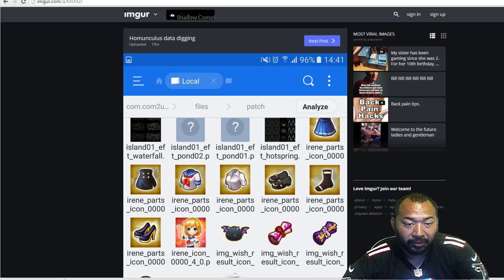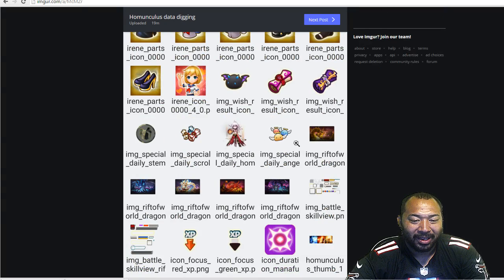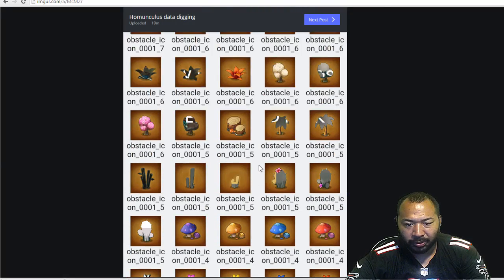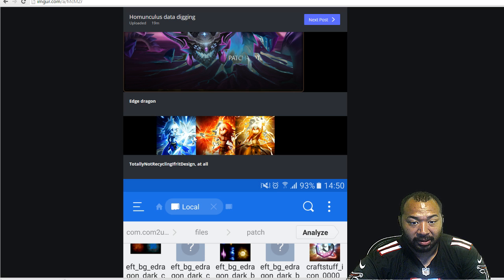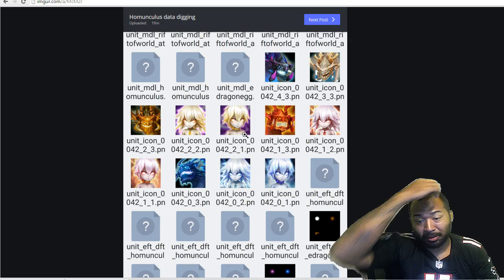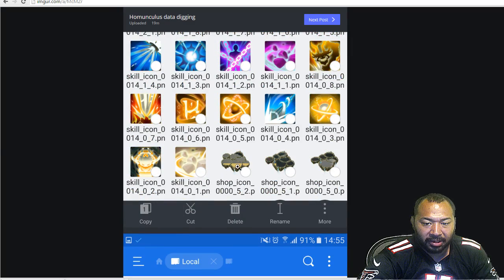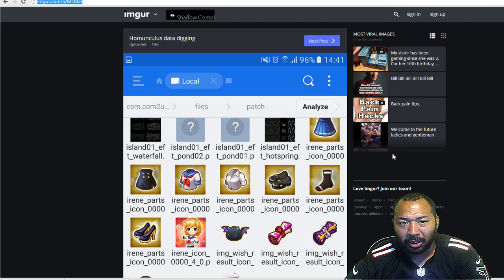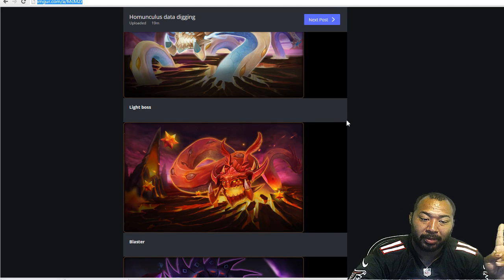Patch Images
Join the motivational gamer in this summoners war video as we showcase next weeks patch images.